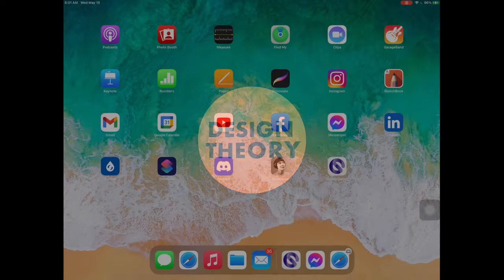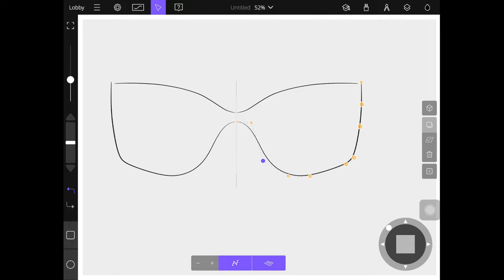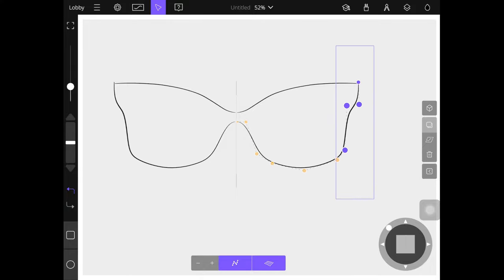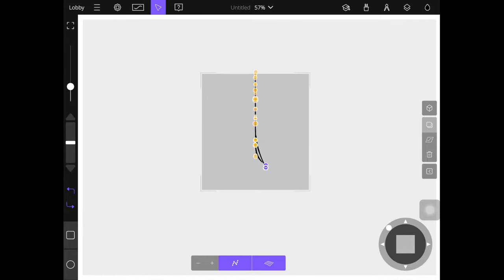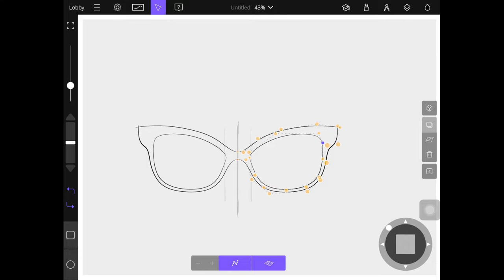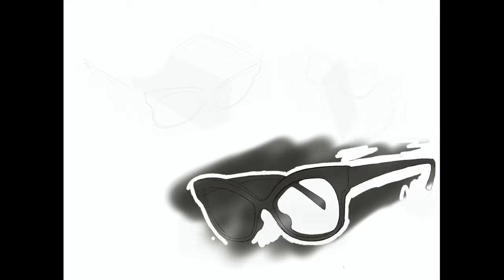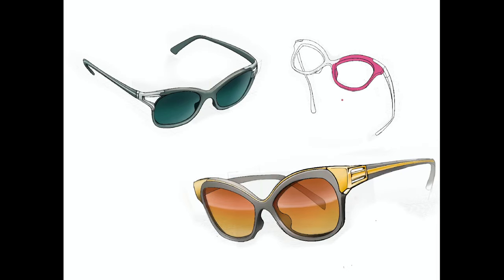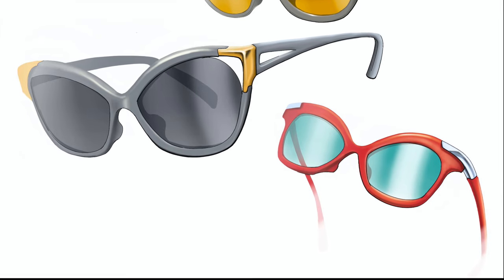Why You Need to Learn To Use Gravity Sketch for iPad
This is a first look at Gravity Sketch for iPad. In this video, I go through an industrial design workflow where I start with a 2D sketch in Gravity Sketch, turn it into 3D, take some screenshots, and finally sketch a few iterations of the design in Procreate. I think it's a viable process that could be used in any industrial design and development workflow.

Enroll in my online industrial design course, Form Fundamentals. ...I'll teach you about visual storytelling, design language, and form. Make a killer portfolio and land your dream job.

Edit by Rohan Bell